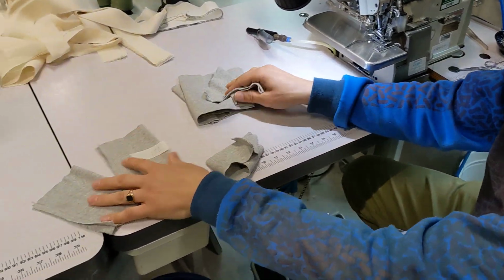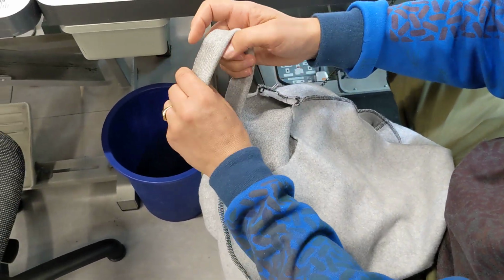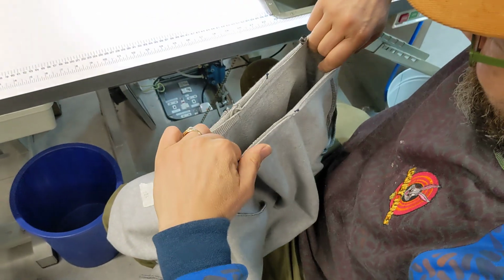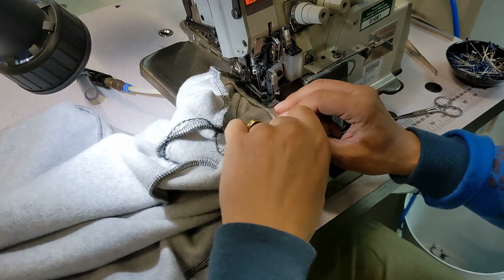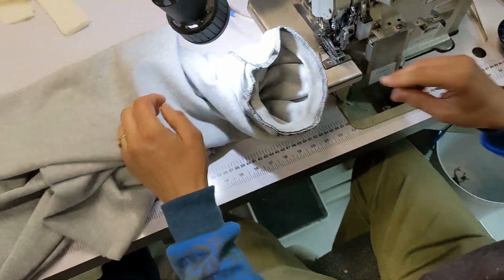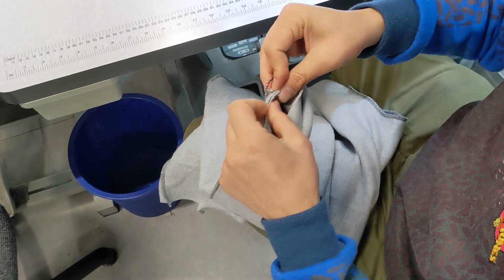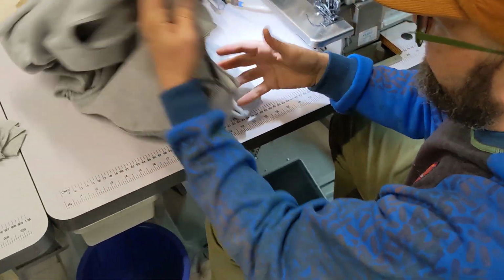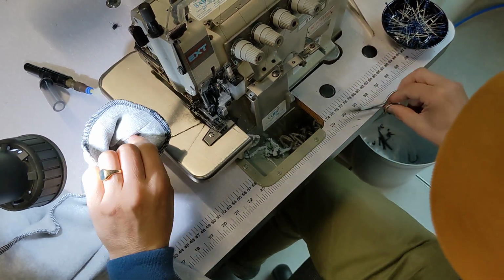How to sew a sweatshirt - Video 5 - attaching rib collar and cuff with a 514 four thread overlock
This video explains how to join the ribbing collar and cuffs into a sweatshirt using a 514 four thread overlock.